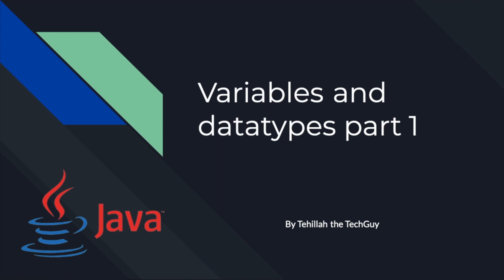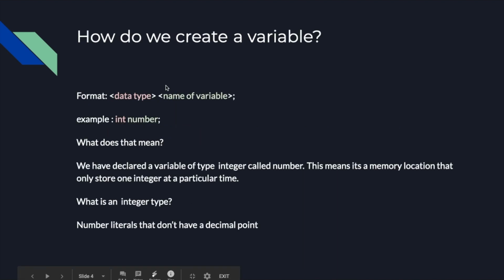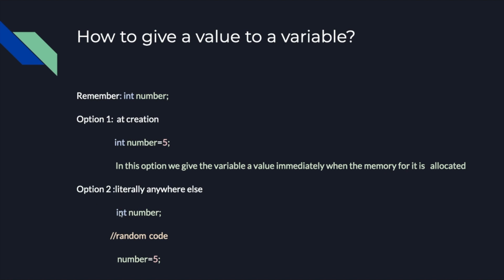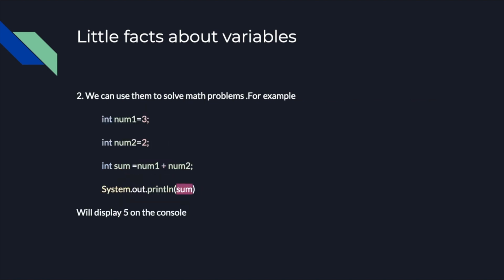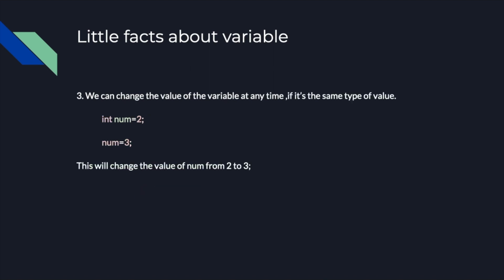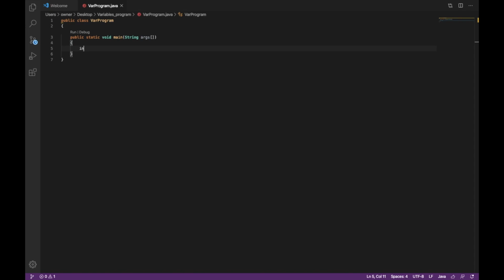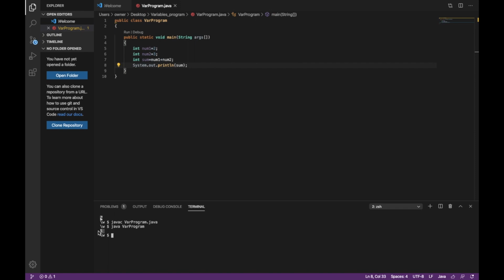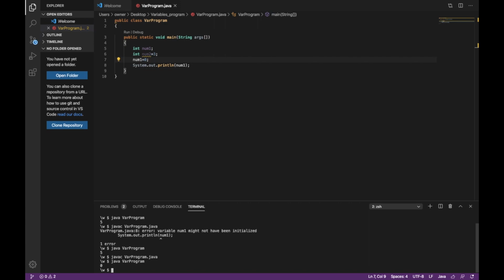Variables and Datatypes in Java using VS Code (part1)